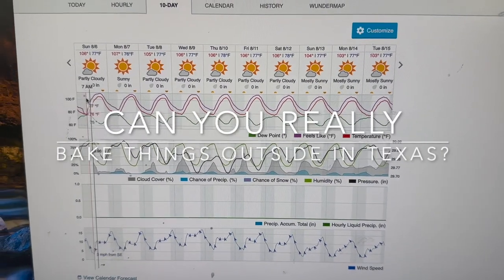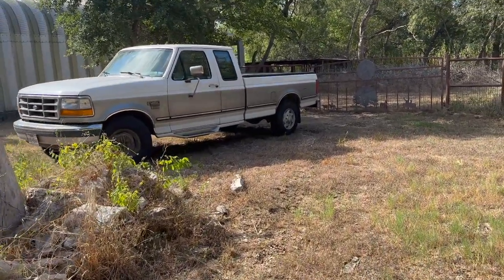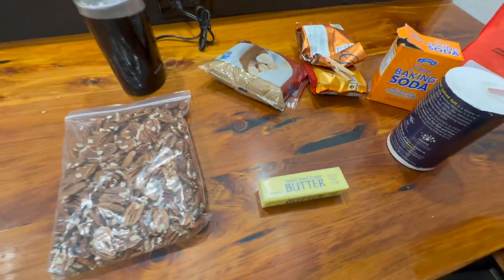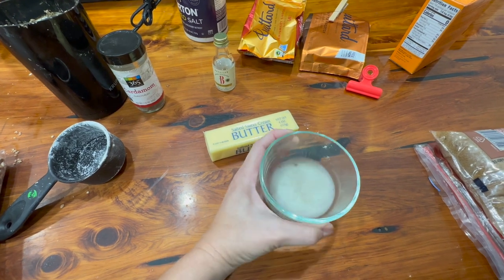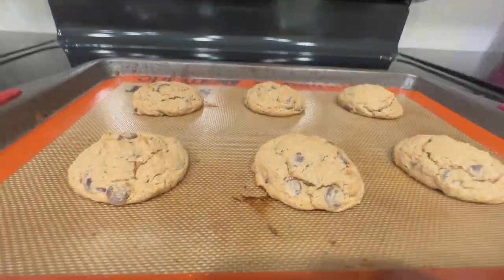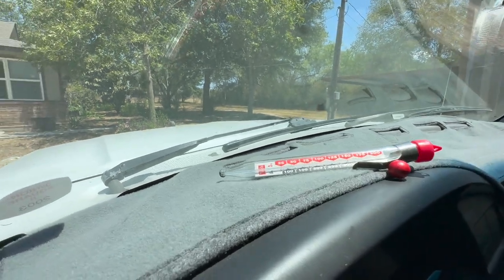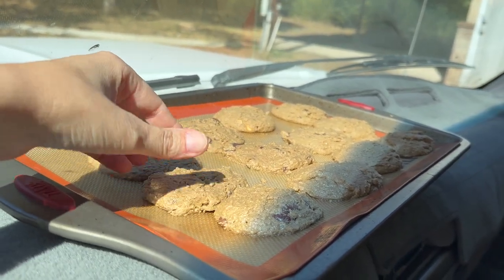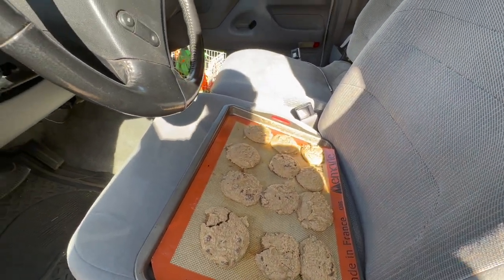Texas Truck Cookies 2023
I see occasional posts about people cooking things in mailboxes and vehicles so decided to give it a try.  Yes, you can make cookies in your vehicle.

Most cookie recipes call for eggs or an egg substitute of some sort and this one didn't.  It was for the best as they took 4.5 hours to fully cook and that really isn't safe with store bought eggs.